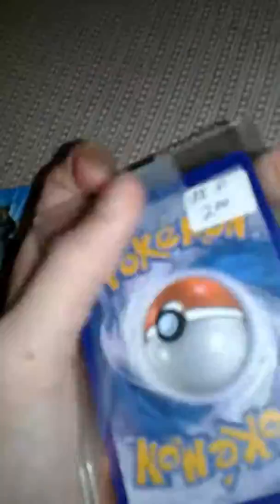Ebay Pokemon card opening Ep.4